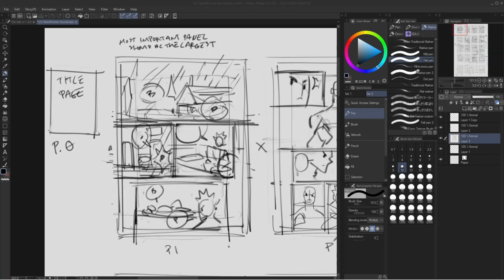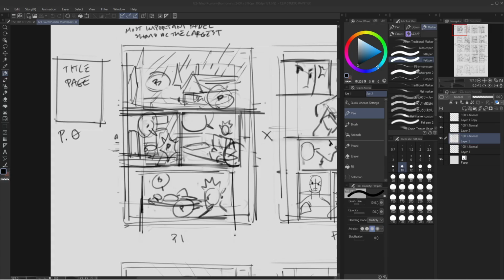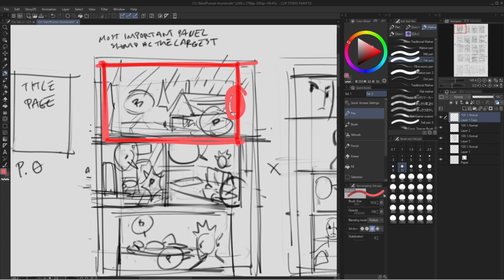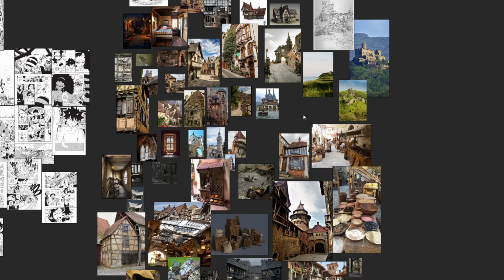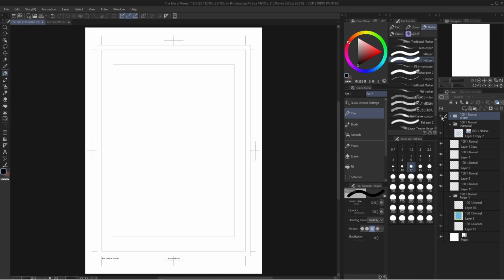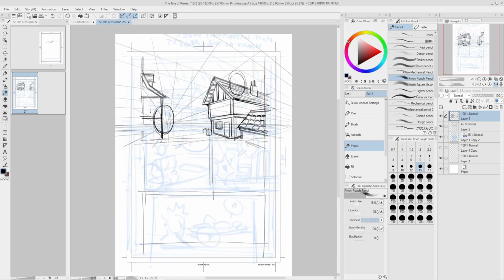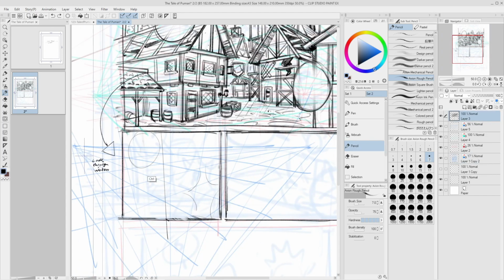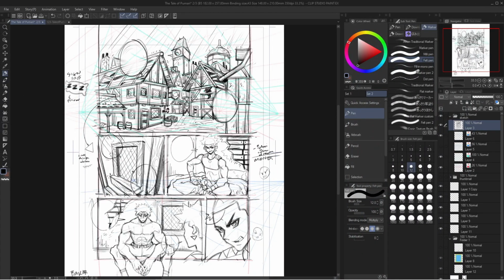How to Draw Your First Comic Book Page in Clip Studio Paint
Today I want to share how I created the first page of my comic The Tale of Pumari and teach you my process for creating comic book pages.